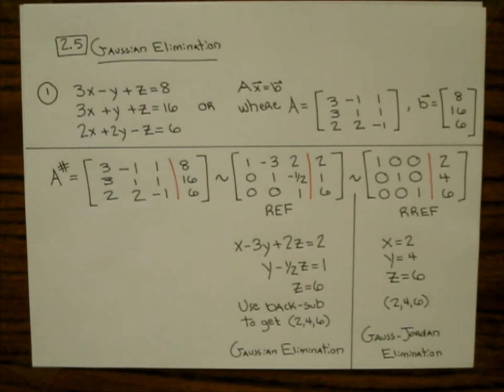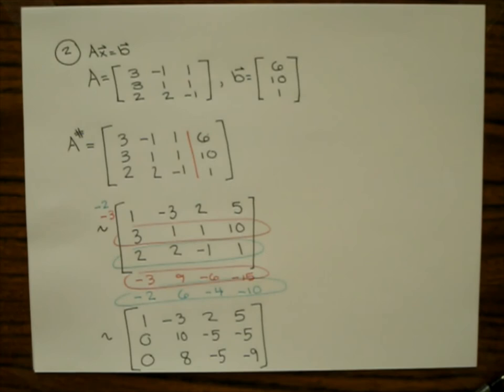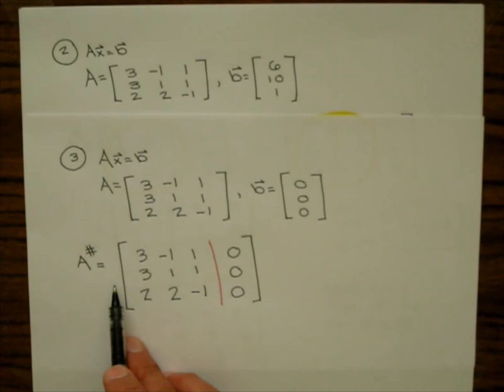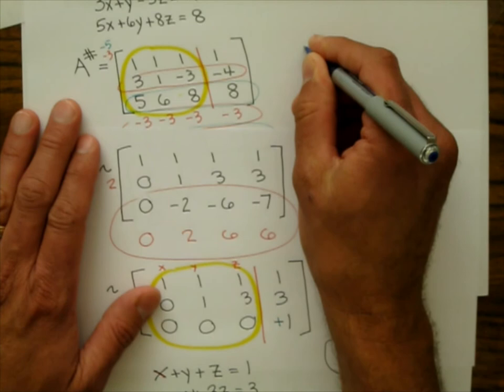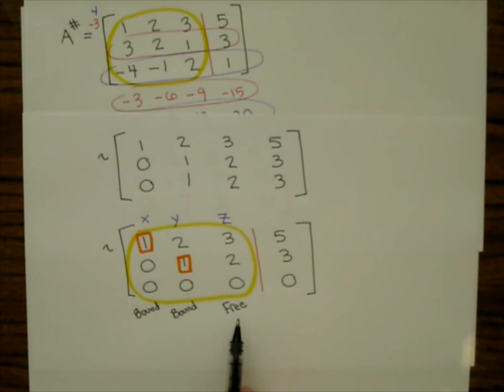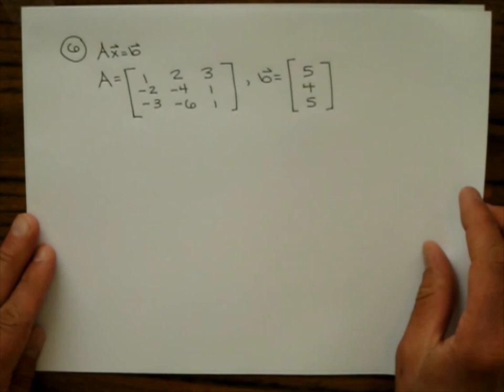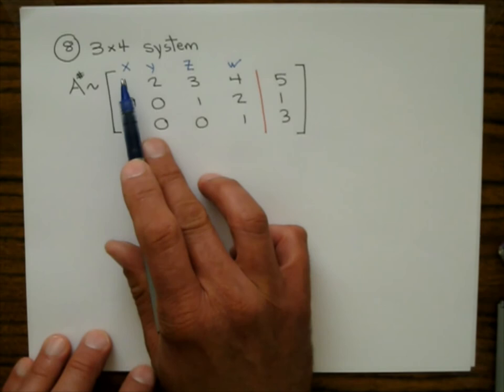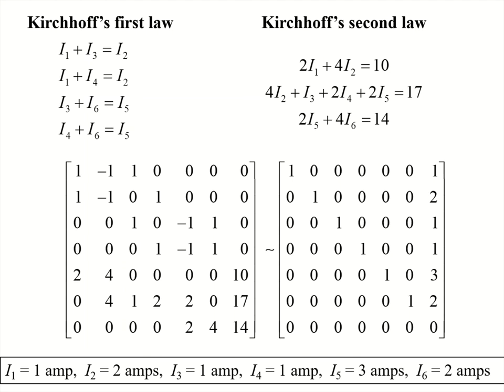287 Lecture 5 2.5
Gaussian Elimination, Gauss-Jordan Elimination, bound and free variables